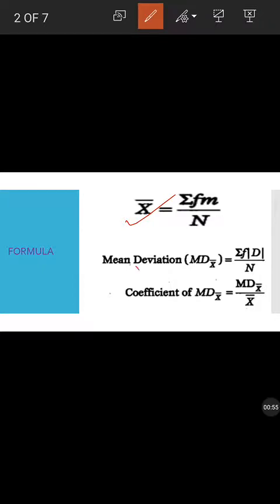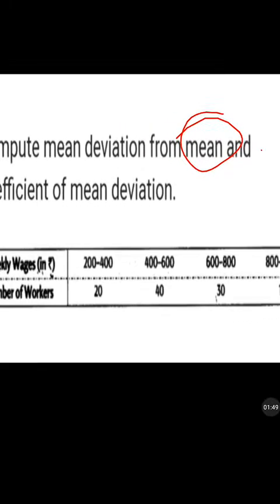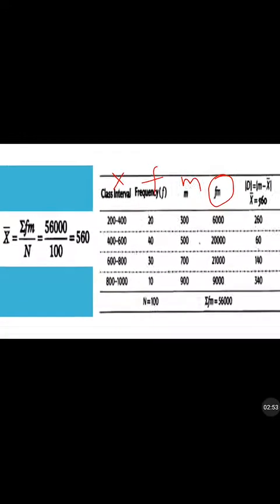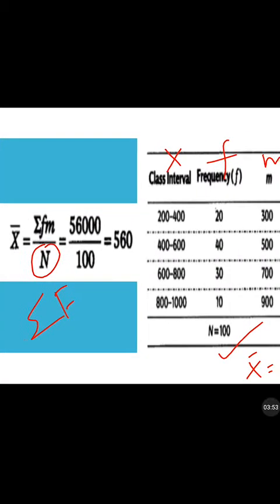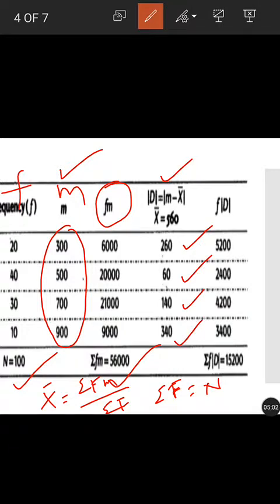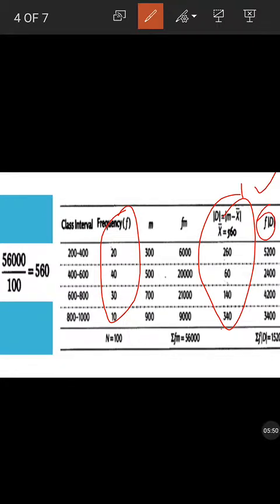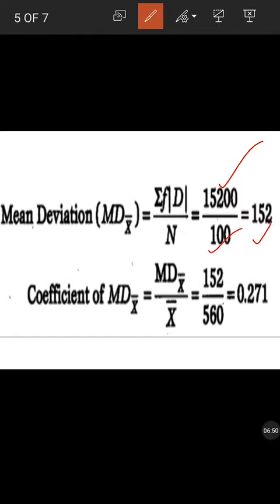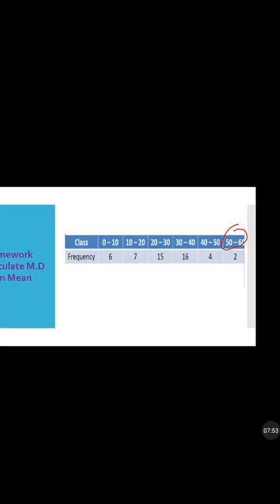Mean Deviation from Mean - Continuous Series